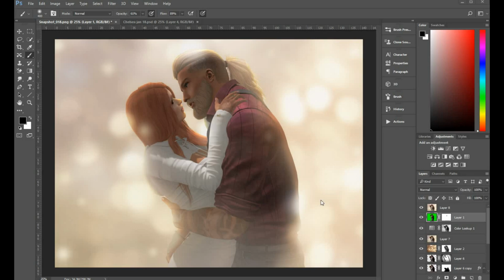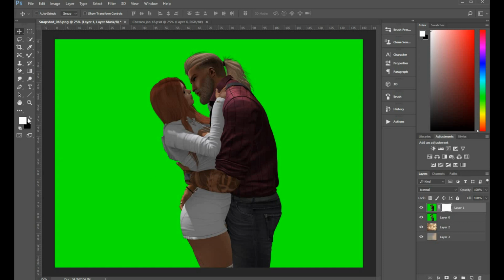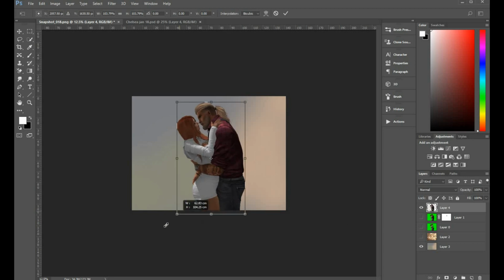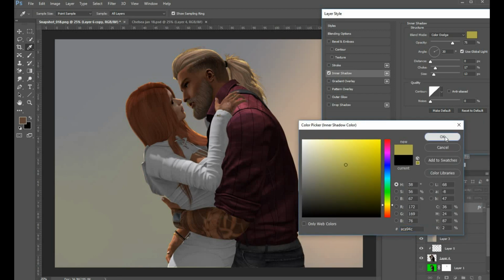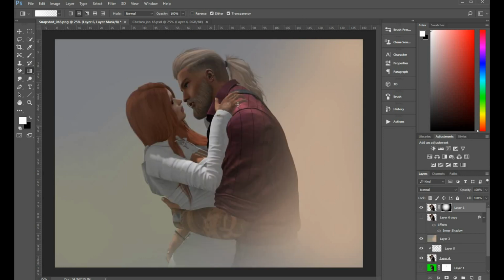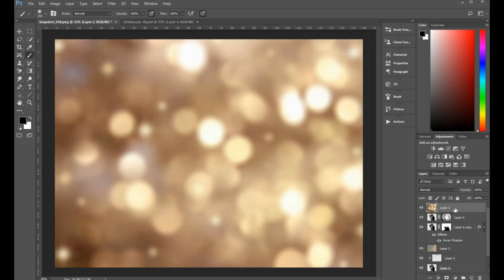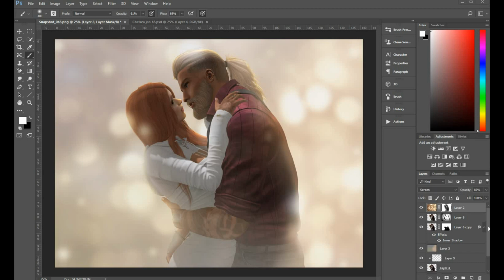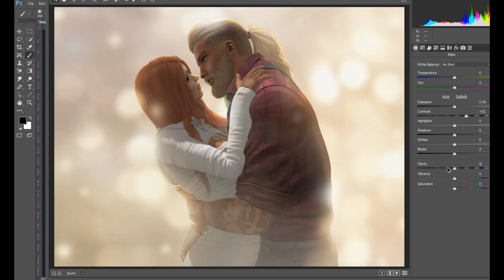bokeh portrait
a quick video showing a bokeh effect on a portrait